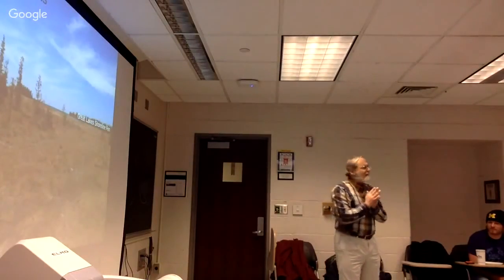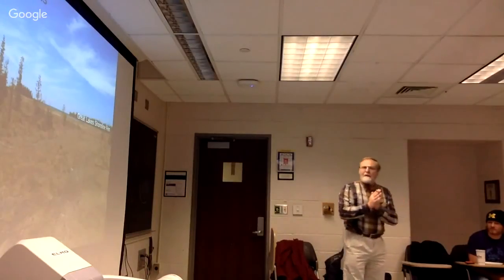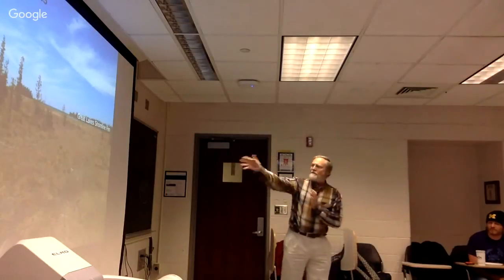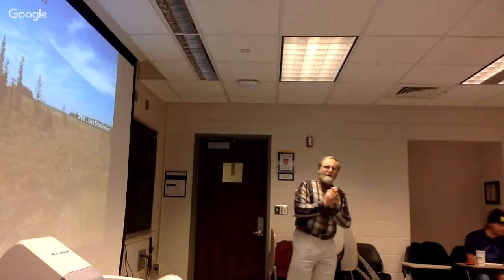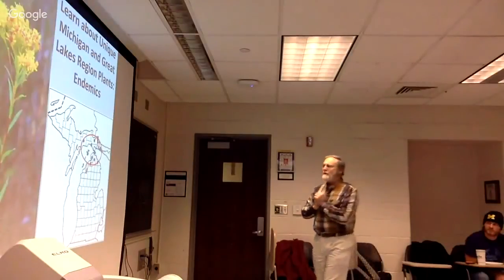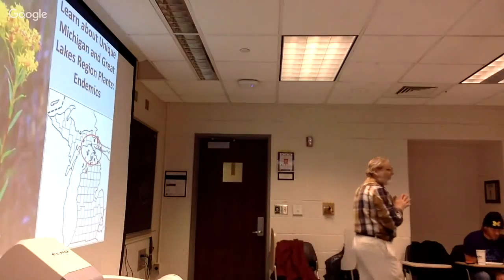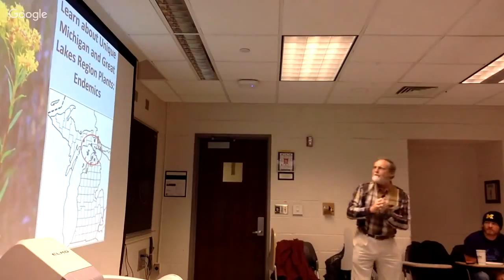2016 Info Session: Field Botany class